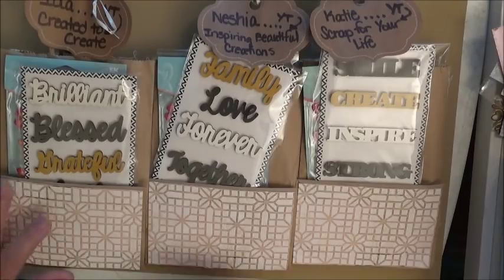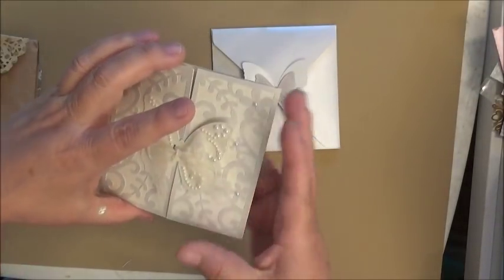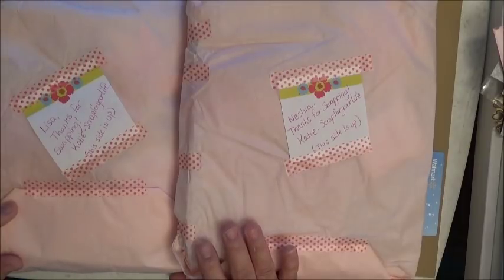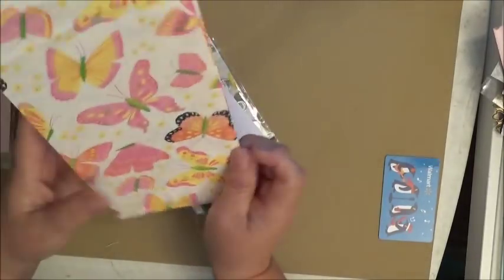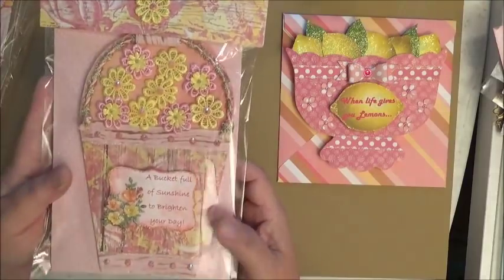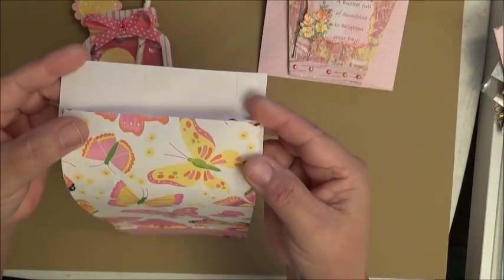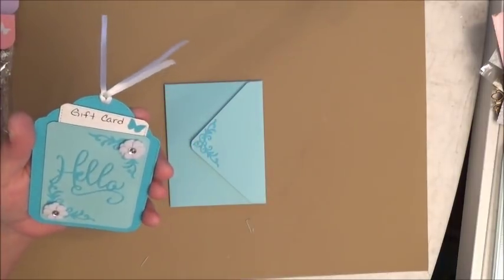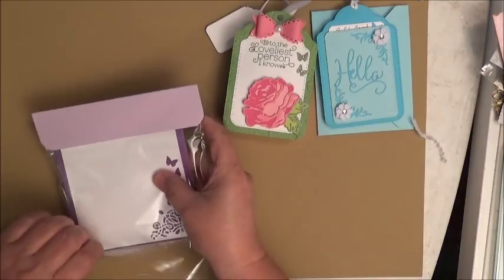SWAP REVEAL Gift Card holder/ Tag Swap ( Group 3)